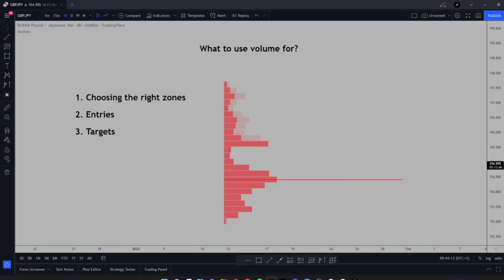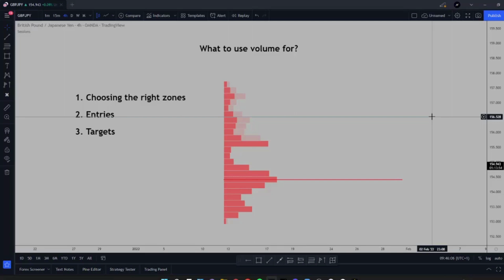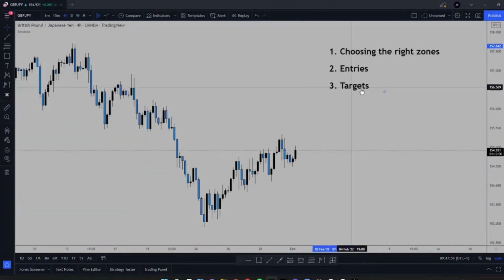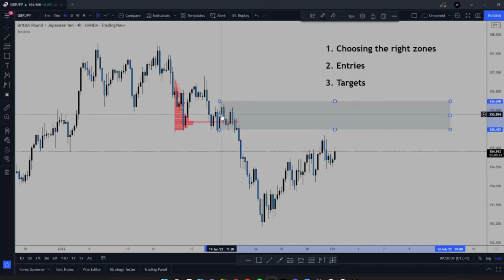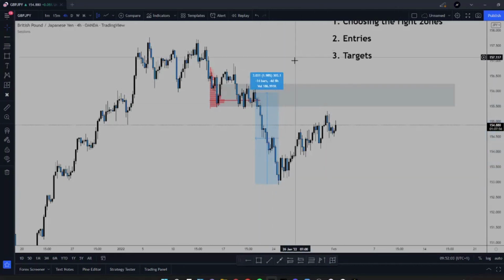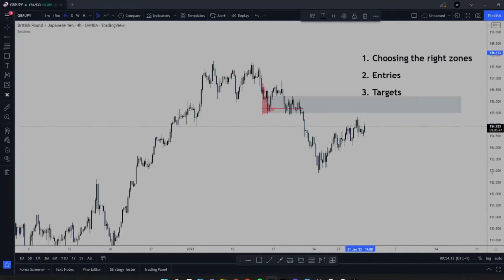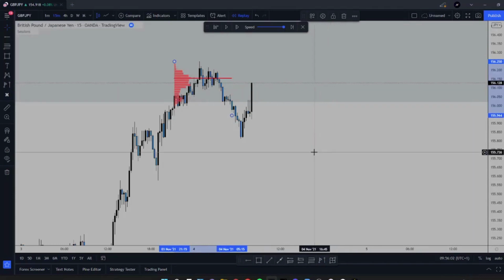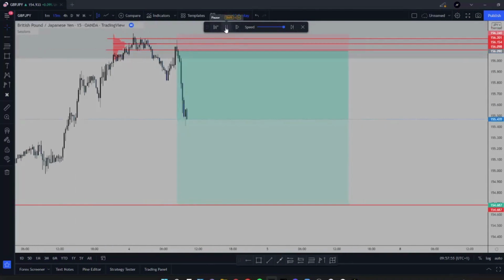How To Use Fixed Range Volume! (3 ways!)